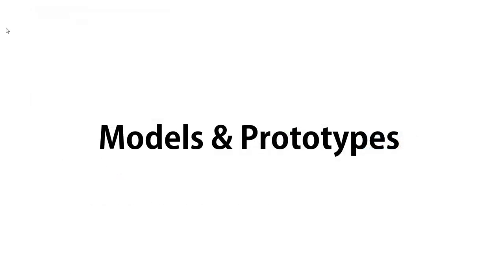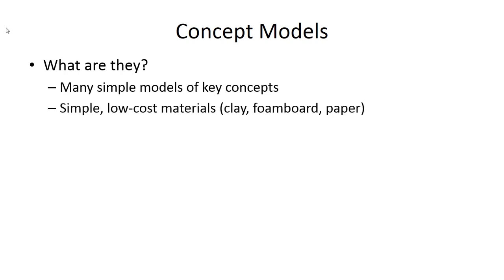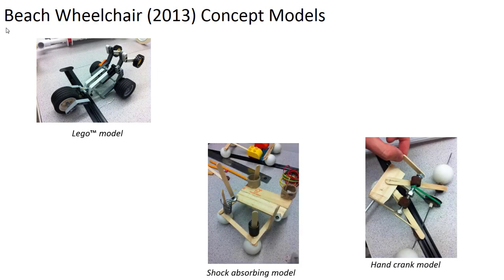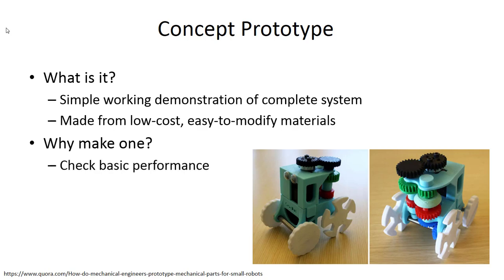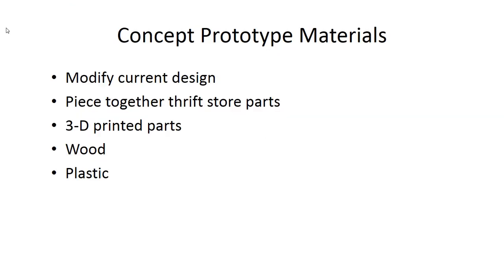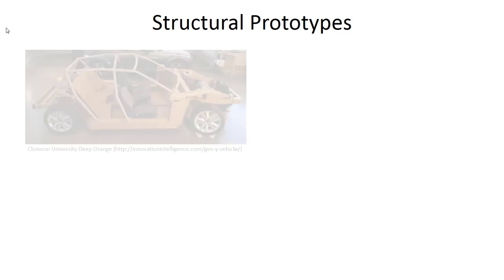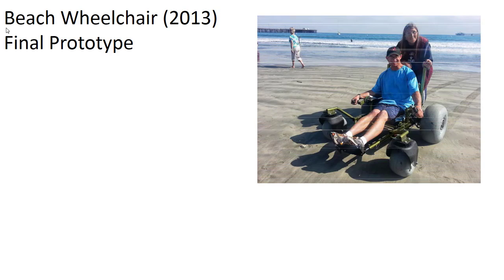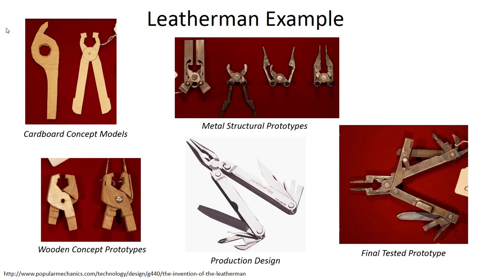Models & Prototypes (Senior Design Project)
An overview of the types of models and prototypes commonly used to support engineering design projects.